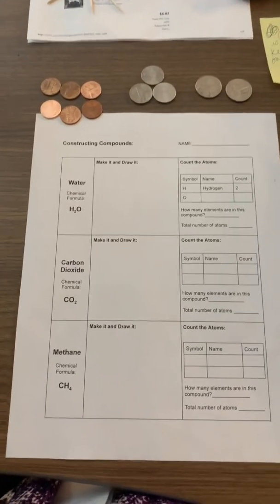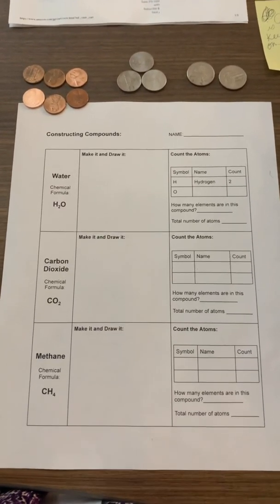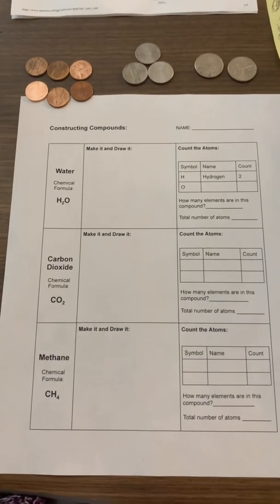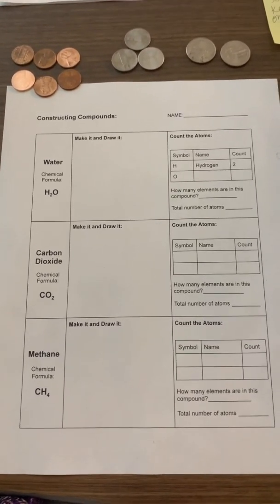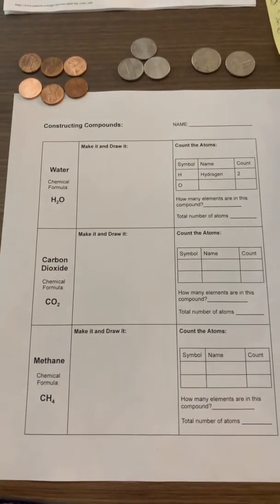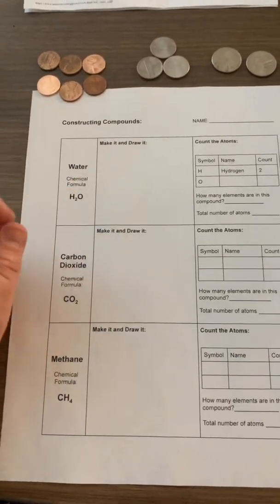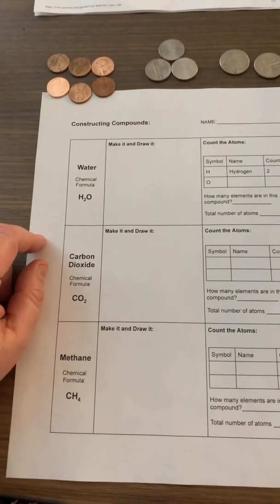Constructing Compounds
Video I made to help virtual students complete their constructing compounds lab.